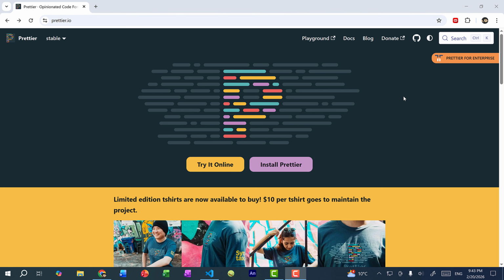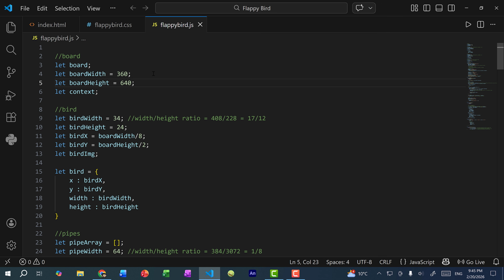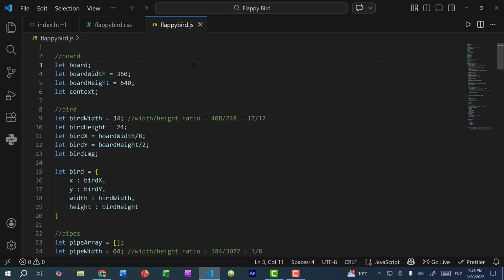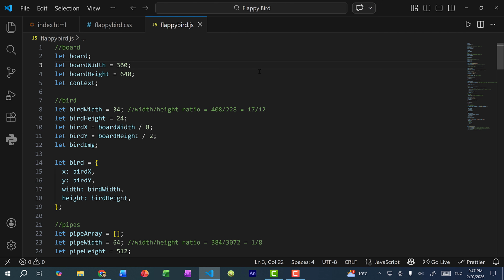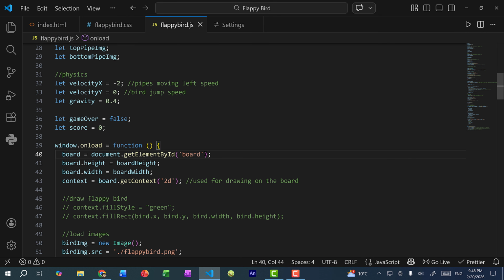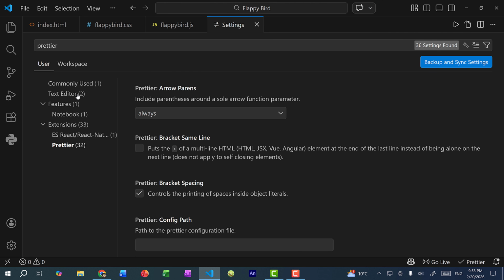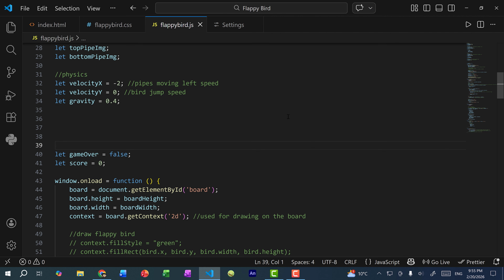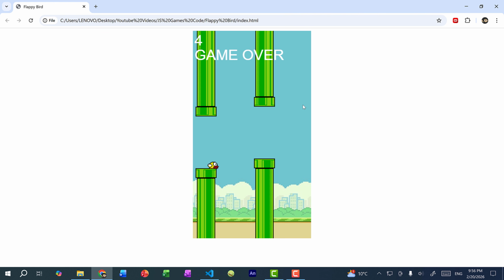How to format JavaScript code with Prettier in VS Code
How to format JavaScript code with Prettier in VS Code. Install Prettier for vscode. Prettier is an opinionated code formatter with support for html, css, javascript, typescript, jsx, json, angular, vue, etc. Prettier allows you to format code in vscode.